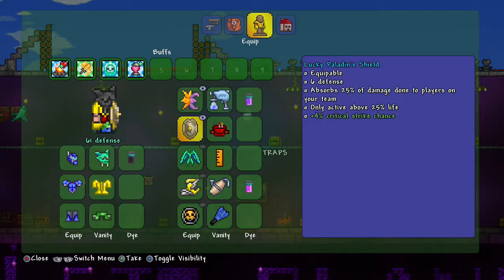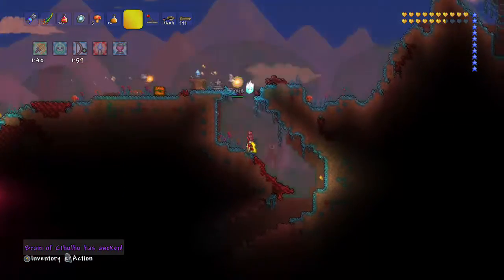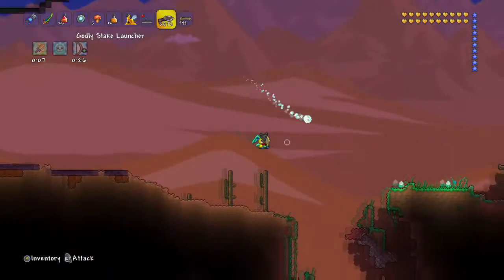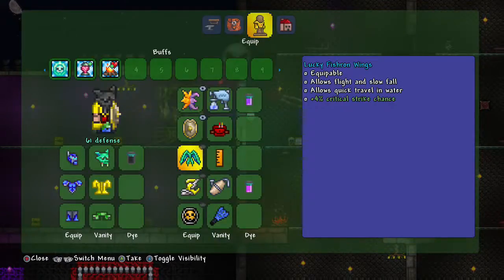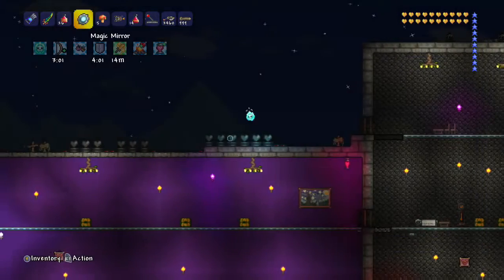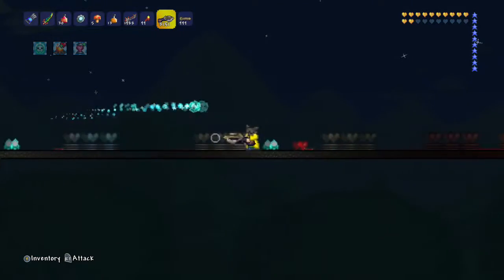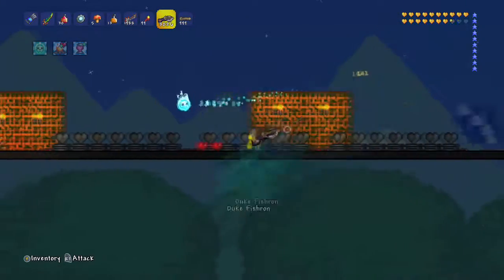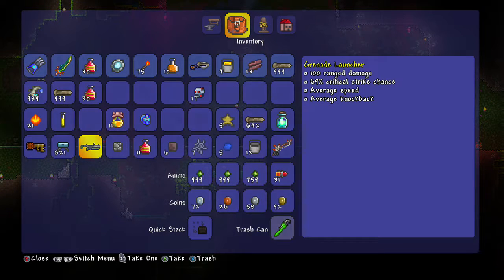terraria ll stake launcher vs bosses.